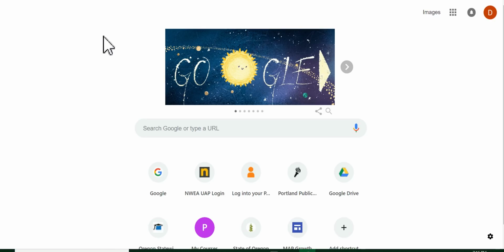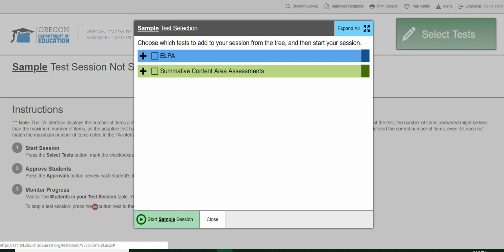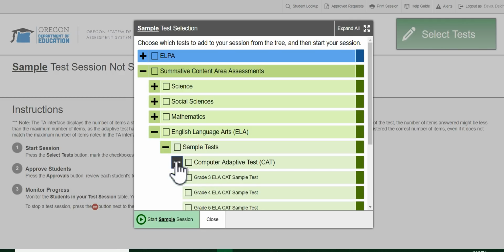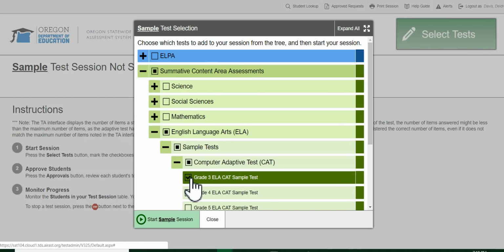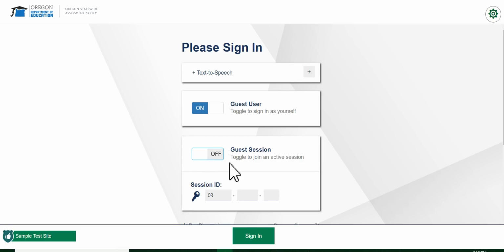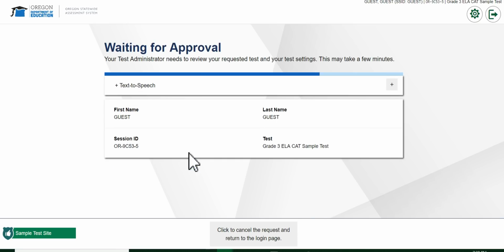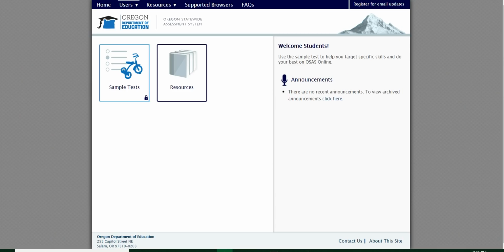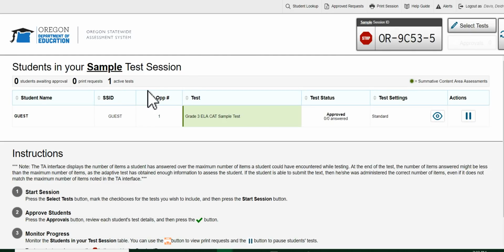Launch a test